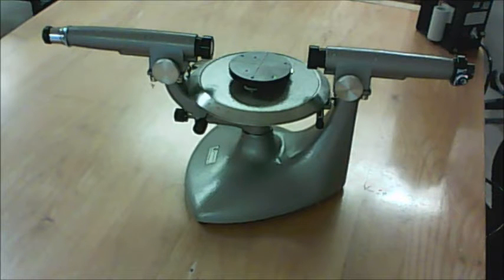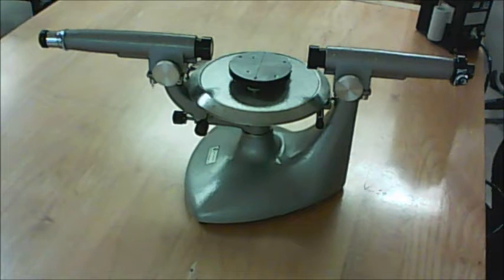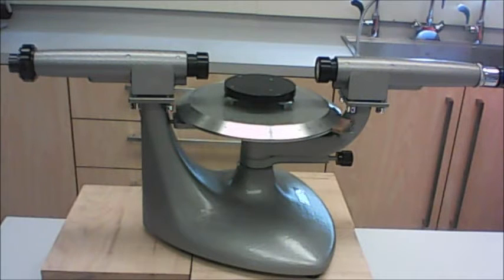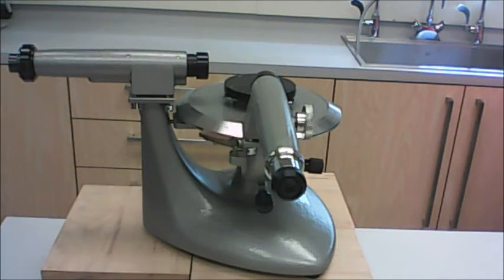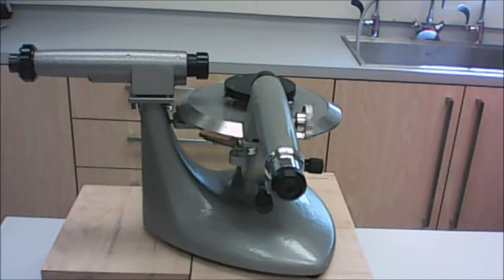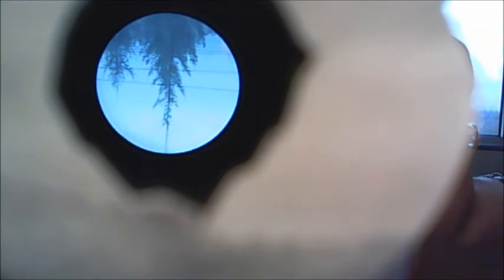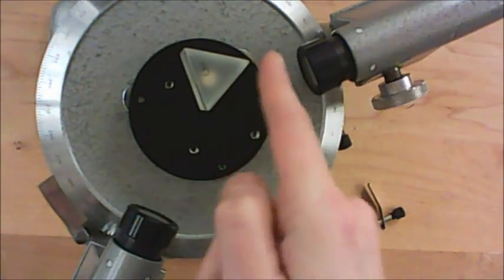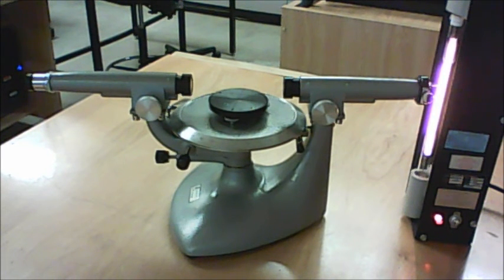01 Prism Spectrometer - Richmond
The video intro for The Prism Spectrometer lab of KPU's (Richmond) Phys 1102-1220 course.